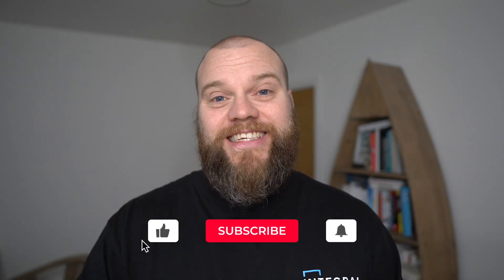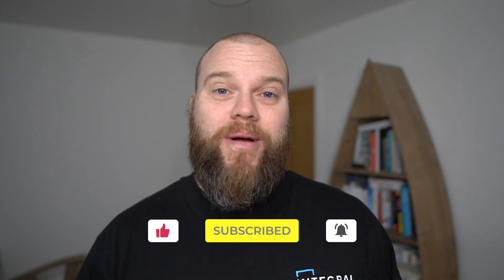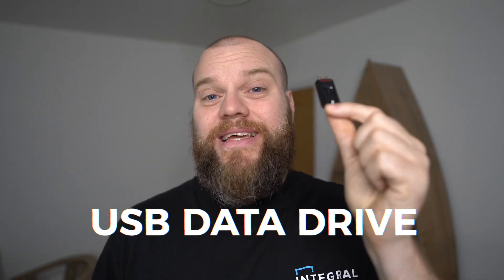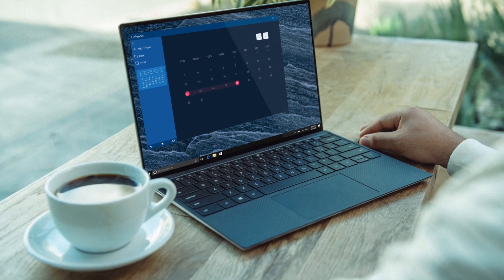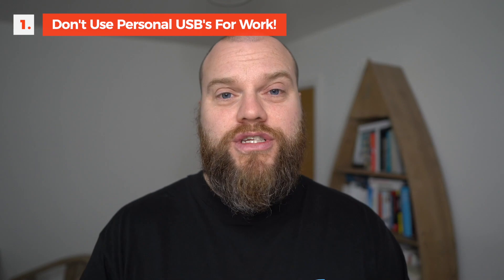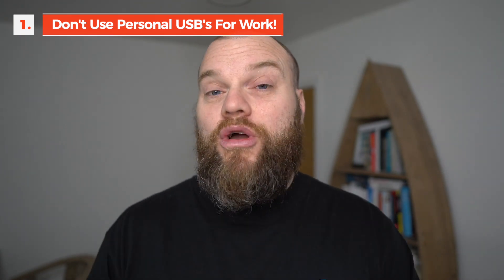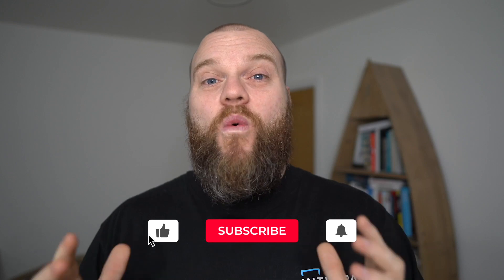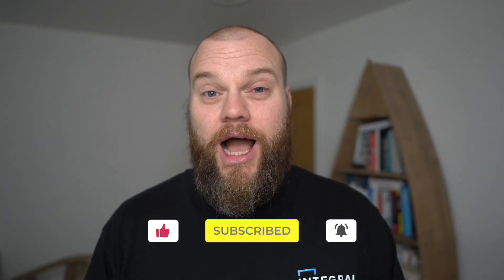Are USB Sticks Actually SAFE To Use??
USB Data Devices otherwise known as just USB Sticks are a very common way of sharing data between multiple computers quickly and easily. However, that ease of use does come at a cost.

USB Sticks are one of the least secure ways to move data. They might be small and portable but they are also easy to misplace. And if they come into wrong hands without any encryption they are very easy to steal Data from.

Are you still using USB Sticks in your Business? If you are you might want to start looking at perhaps a Cloud Platform as your alternative.